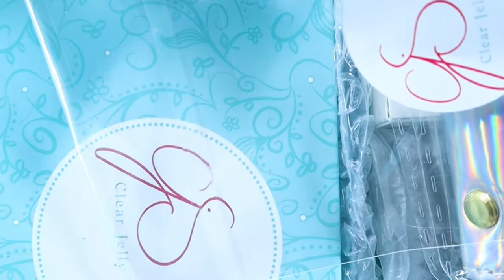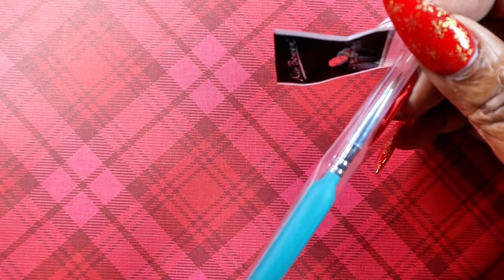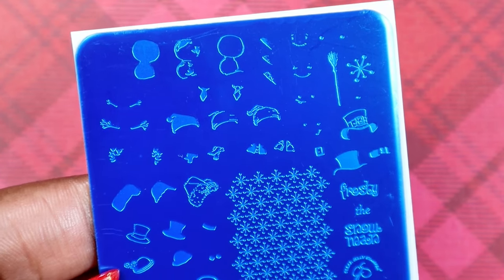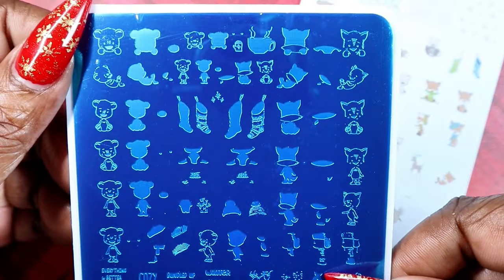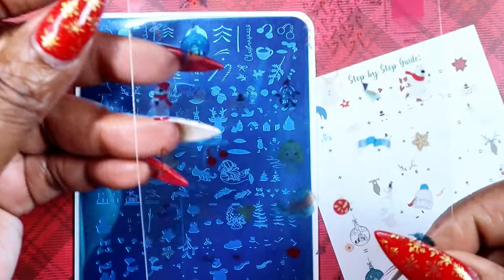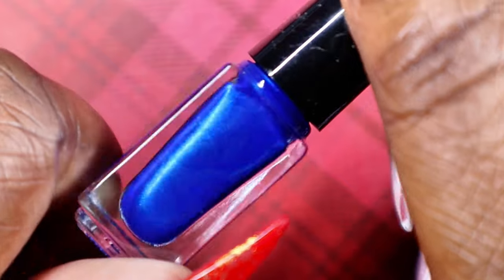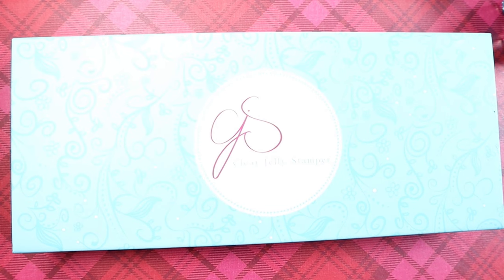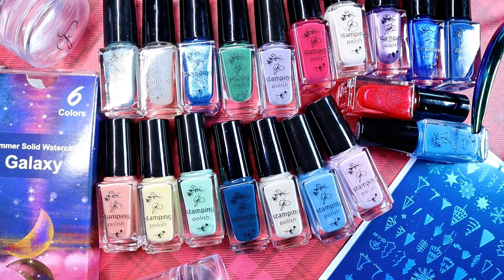Winter Mega Mystery Box | First Impressions | 2024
Happy Saturday!!!,

Today I have the @ClearJellyStamper  Winter Mega Myster Box!!
Time Stamp:
💜00:00 Intro
💜02:25 Small SP Holder
💜03:48 Silicone Mat
💜04:31 Cuticle Oil
💜05:18 Oil Slick Cuticle Nippers
💜06:06 Ultimate Resizing XL Stamper Clear
💜07:35 Watercolour Brush
💜08:04 SP Holder
💜08:33 Candle
💜09:02 Dust Brush
💜09:28 Key Holder
💜09:53 Foils
💜10:58 Lil Bling Stamper
💜12:11 Replacement Head
💜12:18 Mini Water Colour Palette
💜12:52 Mini Spray Tube
💜13:17 Quick Look At  SP
💜13:36 CJS-C40
💜14:23 CJS-03
💜14:53 CJS-09
💜15:25 CJS-324
💜18:28 CJS-147
💜21:18 CJS C-11
💜23:38 CJS 330
💜24:55 CJS LE07
💜27:32 CJS 86
💜28:53 Quick Look At SP
💜29:54 Sticky Polish Clear 5ml
💜31:15 SPolish 99
💜31:54 SPolish 32
💜32:29 SPolish 125
💜32:58 SPolish 106
💜33:40 SPolish Blue 3pk
💜35:50 SPolish Classics
💜38:25 SPolish Antique
💜43:10 Outro

Products Featured:
💜Cjs